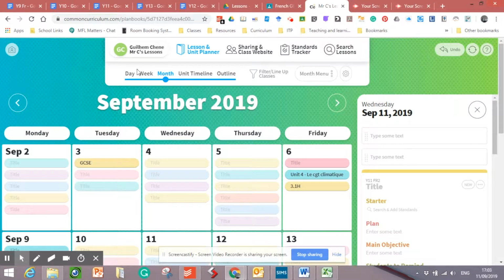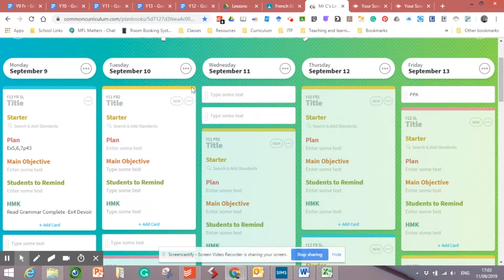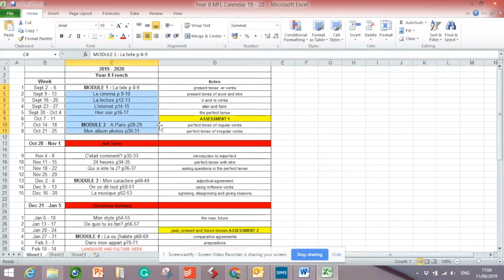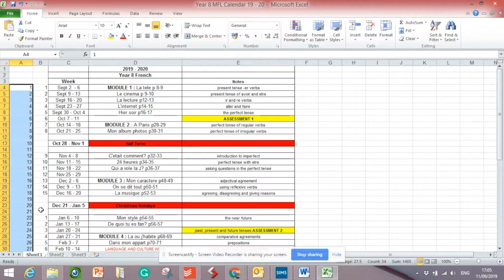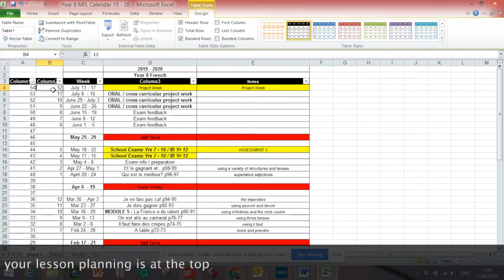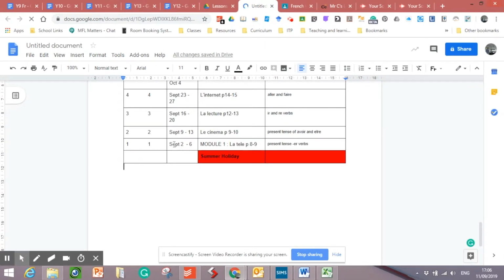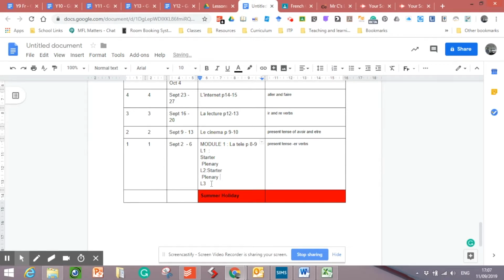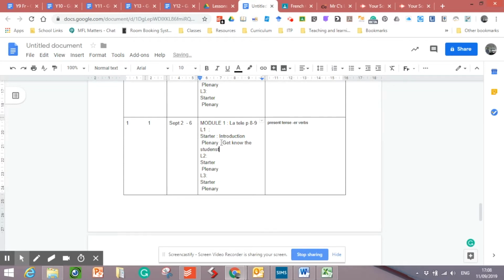How to Make your Own Teacher Planner in Google Suite for Free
This about how you can make a teacher planner with the Google suite.I also explain why I went back from using specialised software to using My own template. I would be delighted If you used your software please do share with think about this particular solution.

Become part of the Ideas In Education Community by becoming a patron